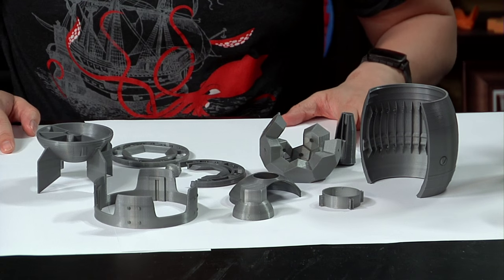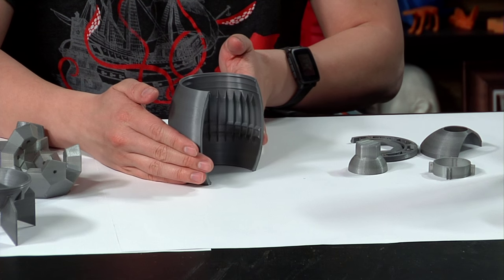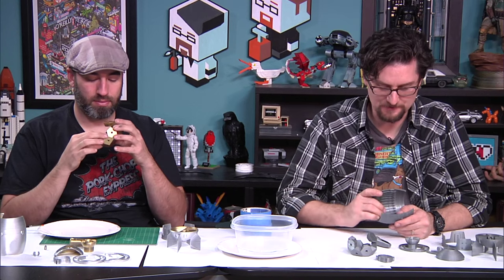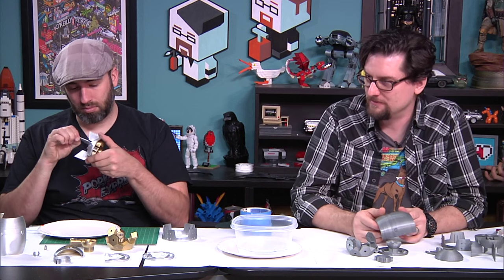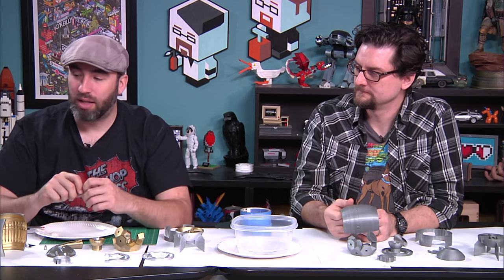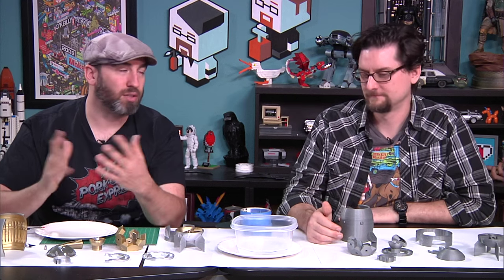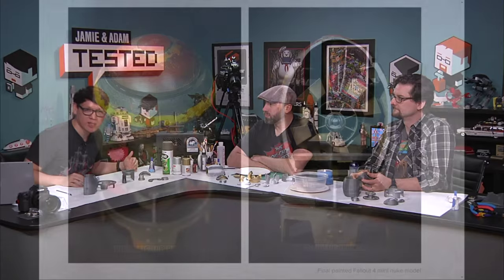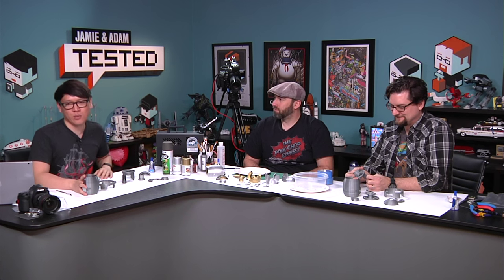Tested Builds: Fallout 4 Mini Nuke Kit, Part 1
We kick off a new build, tackling a 3D-printed model kit designed by Jacky Wan. This Fallout 4 Mini Nuke model is a cross-section, showing off the beautifully imagined interior of the device and printed by Sean Charlesworth with our Ultimaker 2 desktop 3D printer. Frank Ippolito is also in-house to assemble a kit and teach us how to paint it!